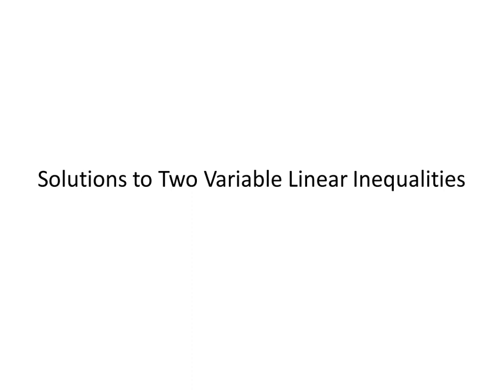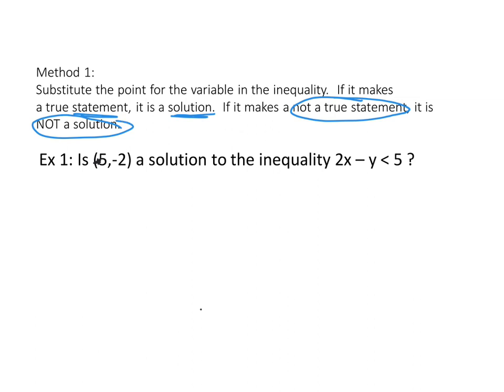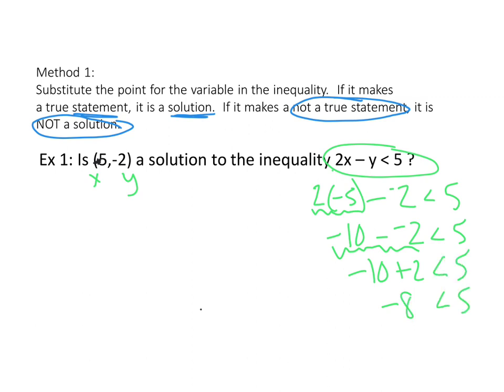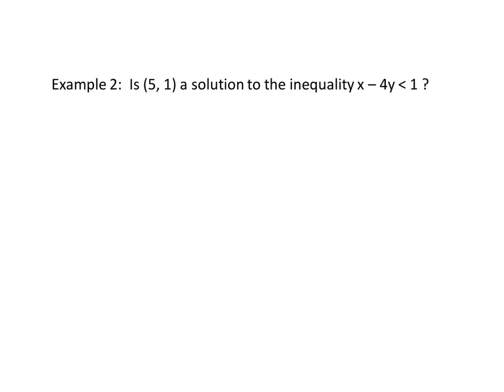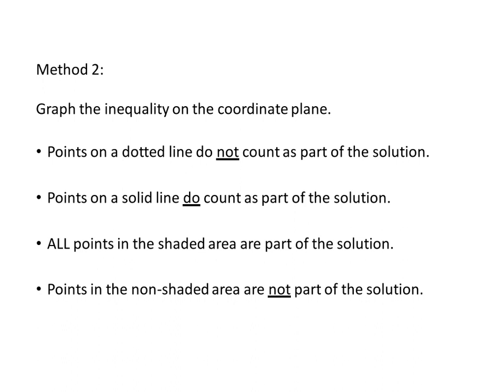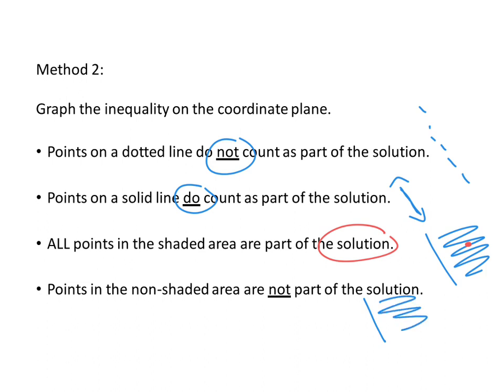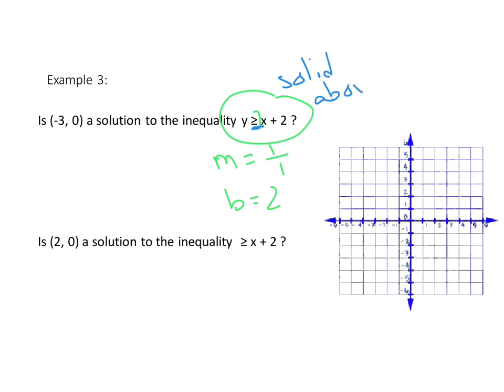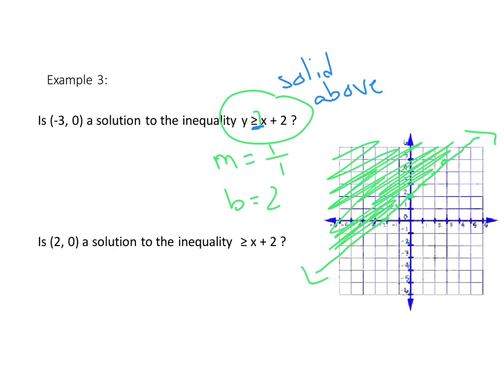Solutions 2 Variable Inequalities